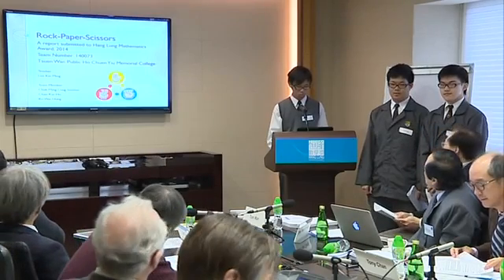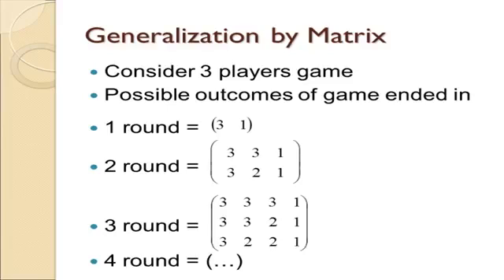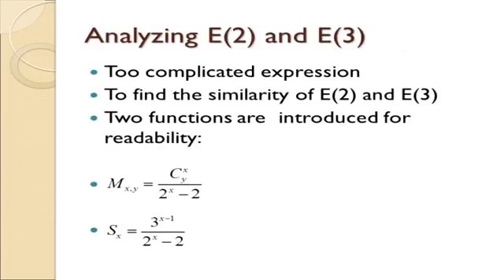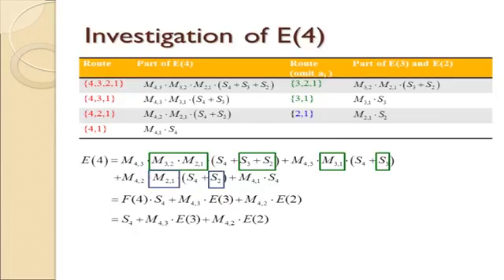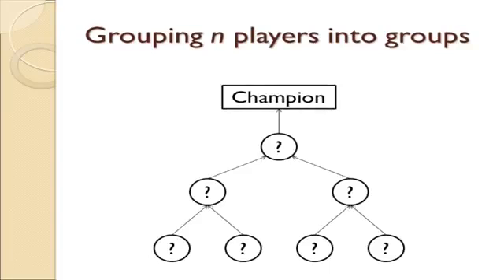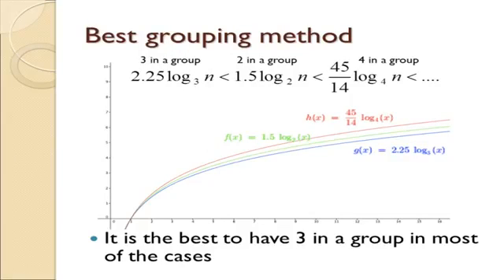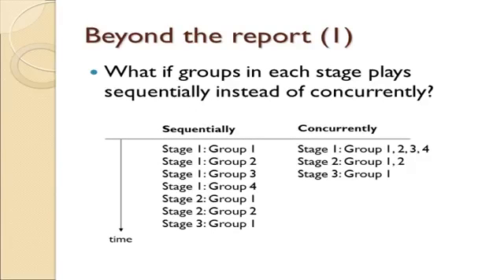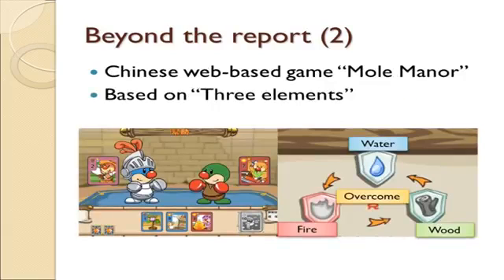Defense HLMA2014 15 Others - Tsuen Wan Public Ho Chuen Yiu Memorial College